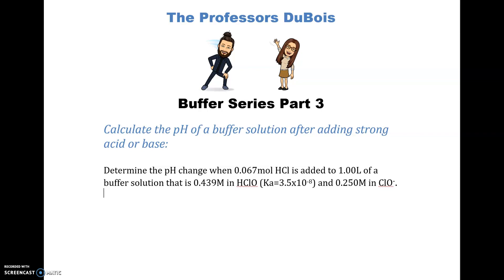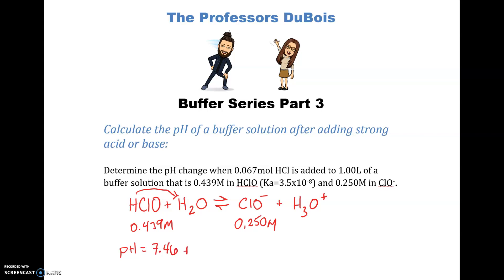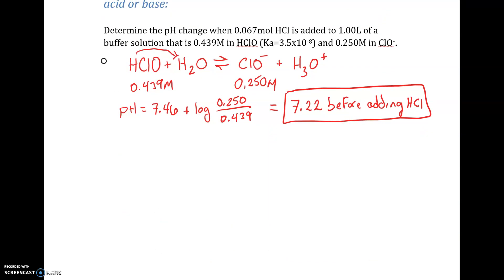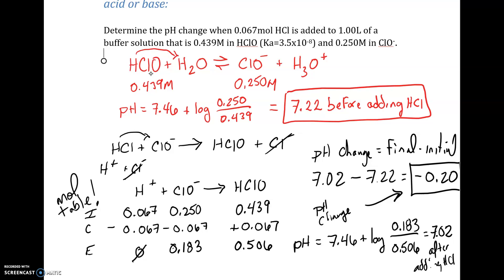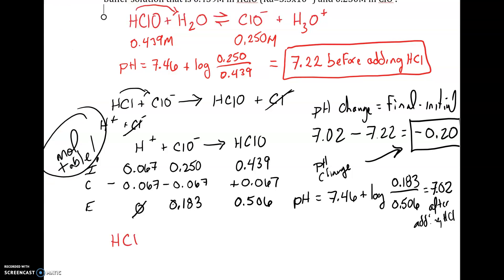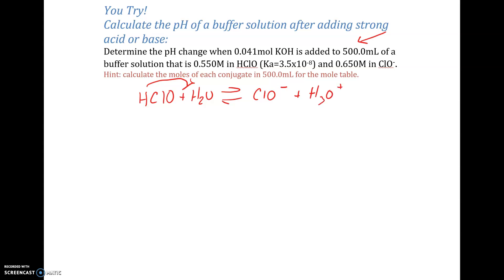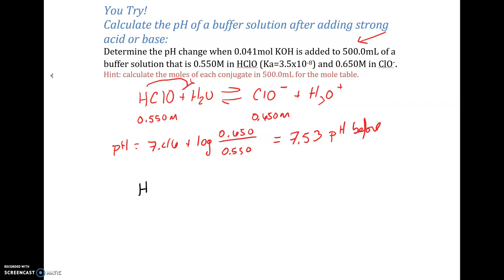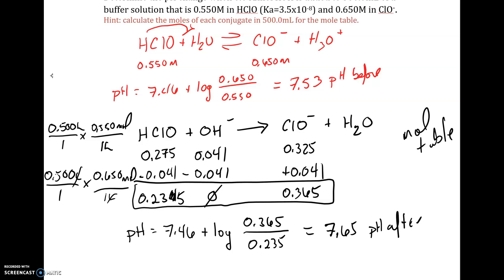Buffer Series Part 3